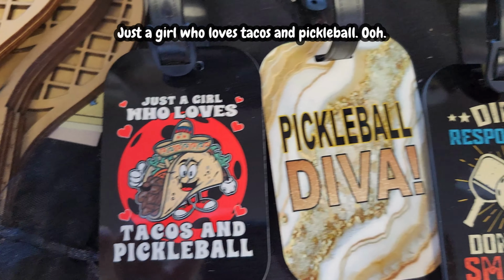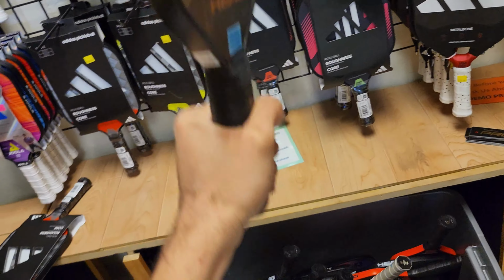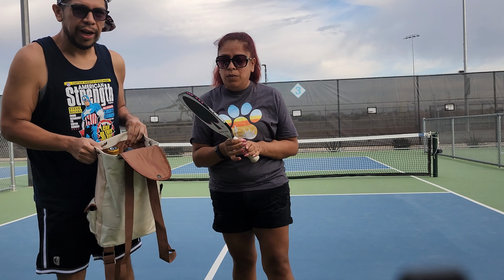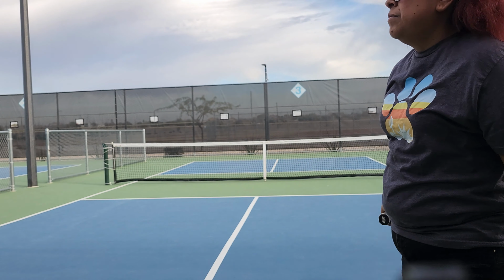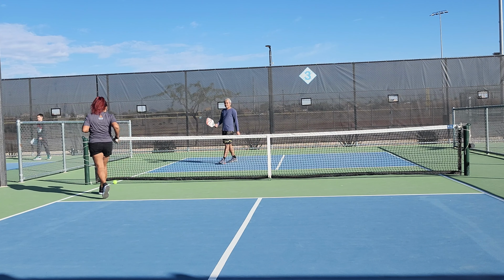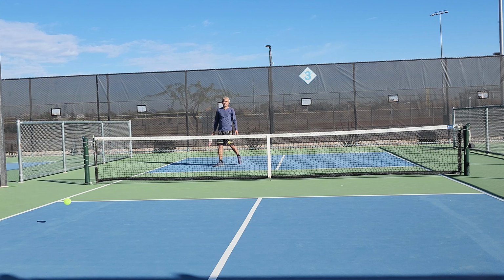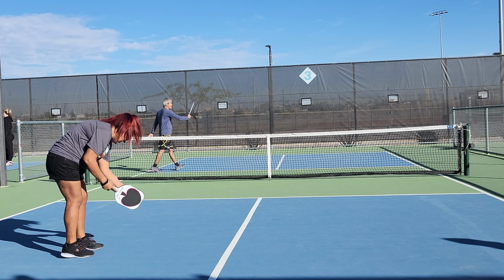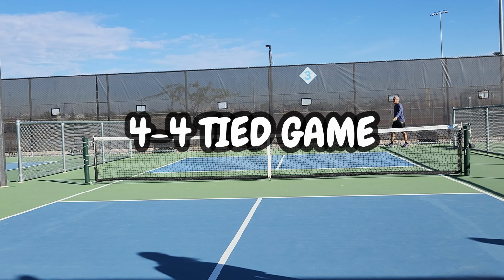Pickleball Shop + 1v1 Match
This store was awesome! Glad we came down here finally!
 GFUEL CODE GIA88 saves you money and supports us!